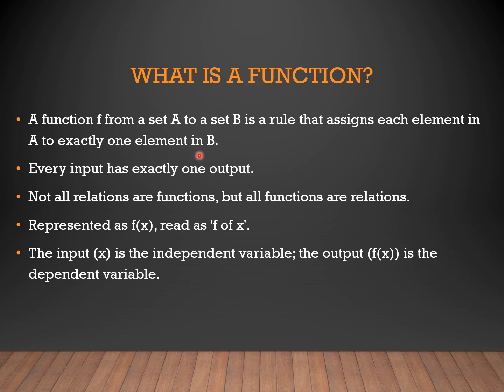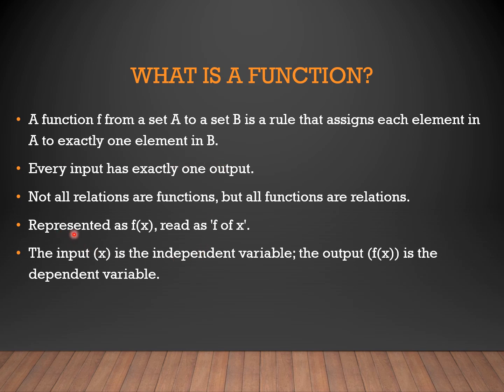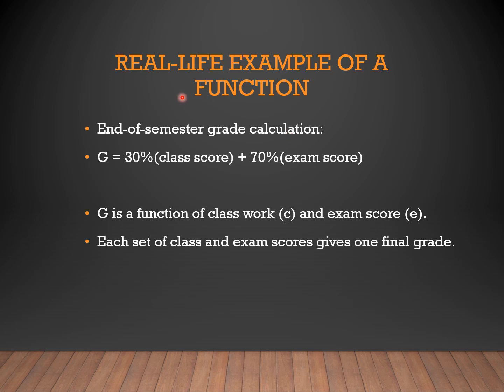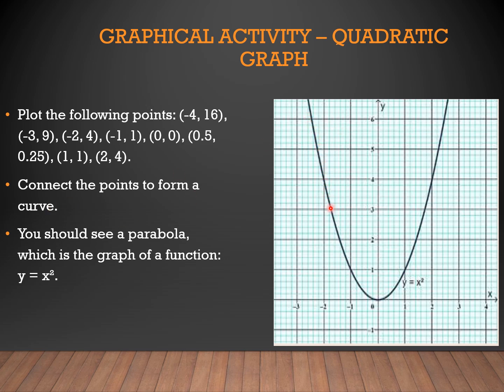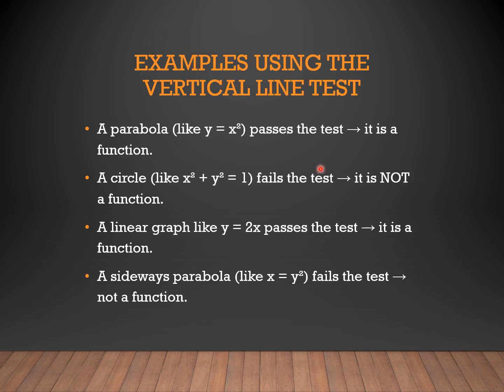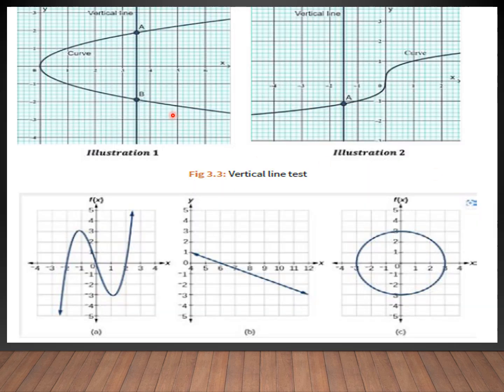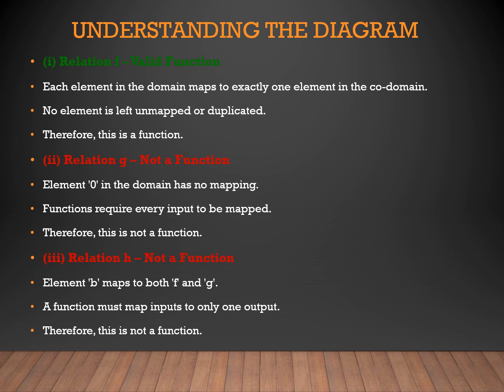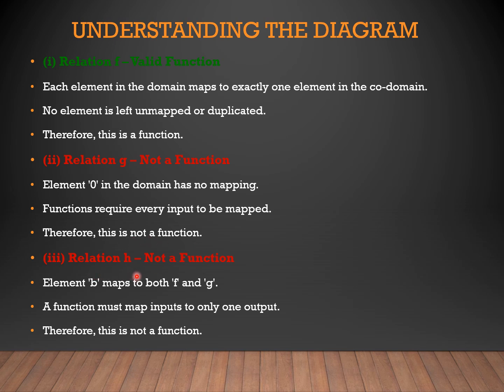Introduction to Functions Presentation 1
Welcome to Introduction to Functions – Presentation 1!

In this first video, we'll explore the fundamental concepts of functions, laying a strong foundation for your understanding of this essential mathematical topic. You'll learn:
The precise definition of a function.
Key terms such as domain, range, input, and output.
How to identify if a relation is a function through clear examples and visual illustrations.
The practical importance and real-life applications of functions.
Whether you're a high school student preparing for exams or simply looking to reinforce your math knowledge, this video is designed to help you grasp these core ideas effortlessly.